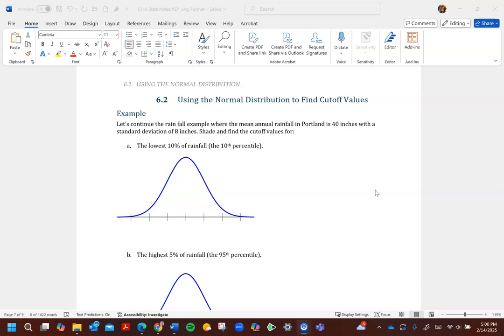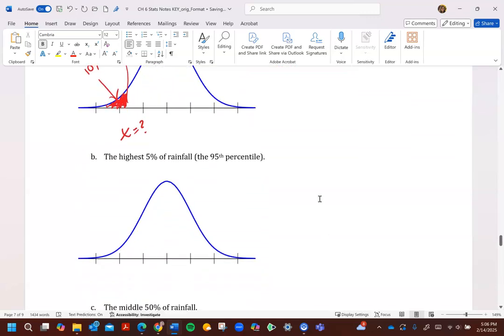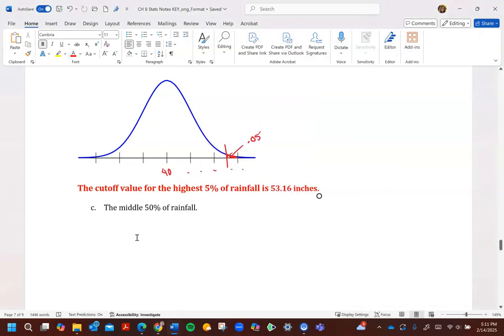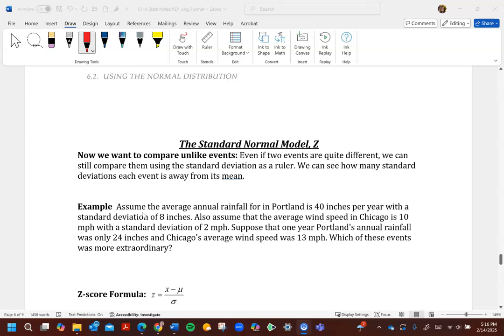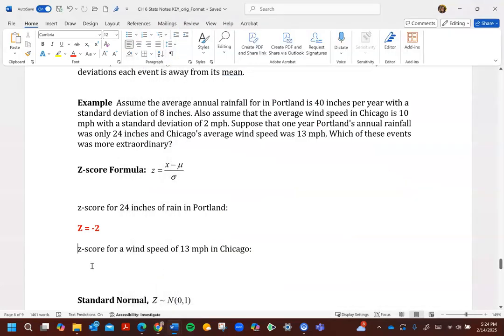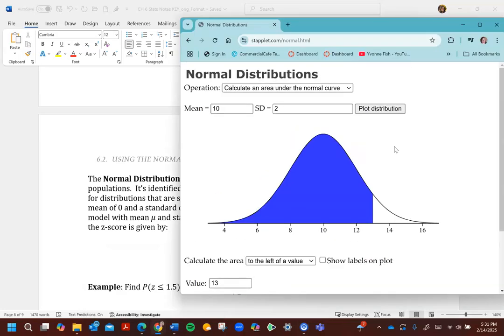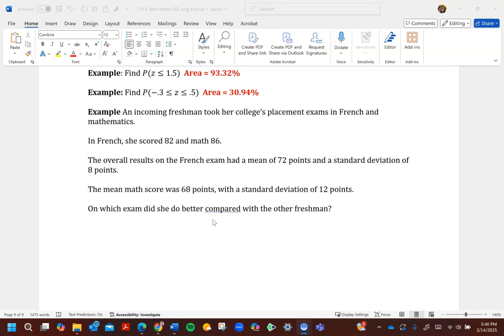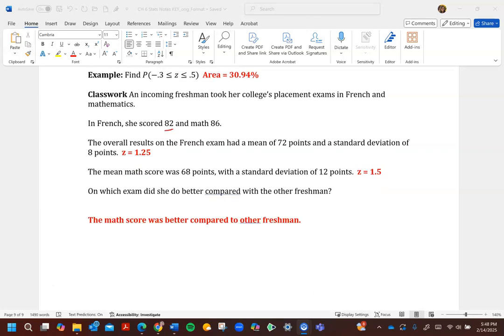FindCutoffValues ZScoresNormal Dist part3